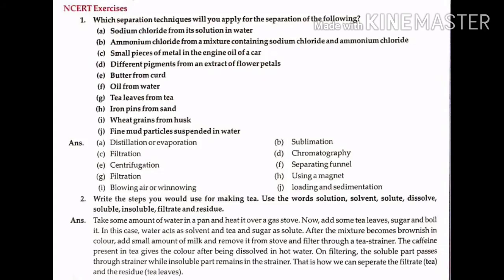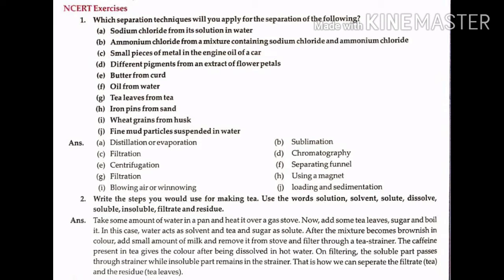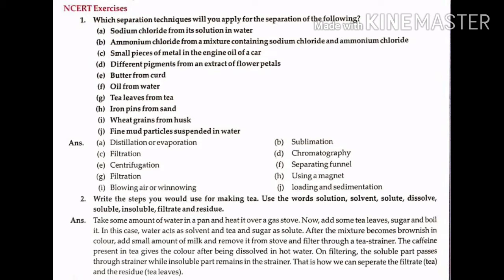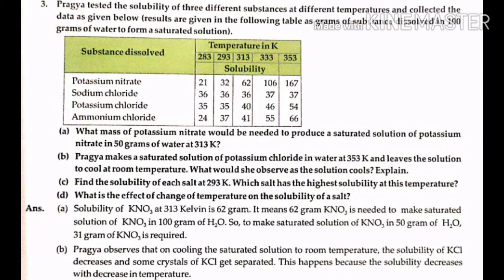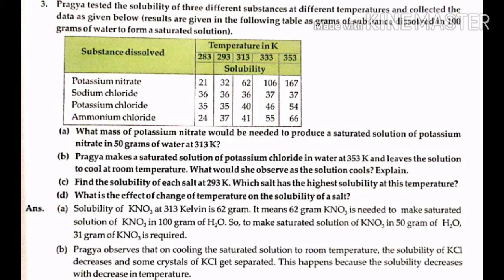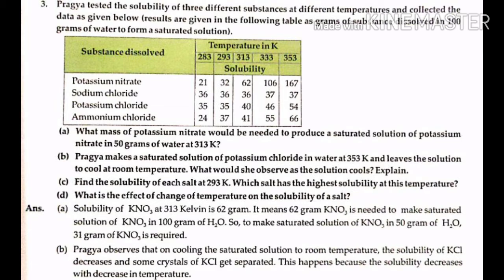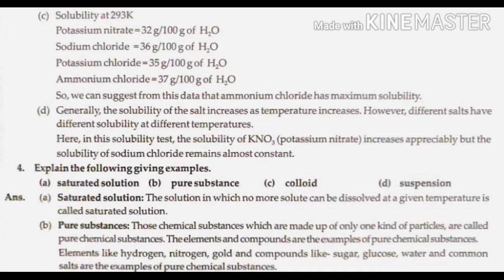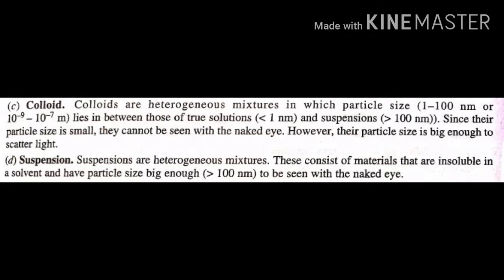SRI PARASATKHI VIDYALAYA CBSE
Class 9 Chemistry   Part 20   Sep 12th
Chapter 2
  Elements,Compounds&
   Mixtures